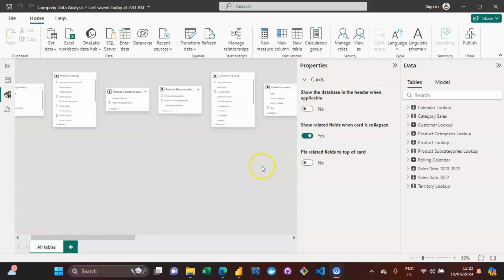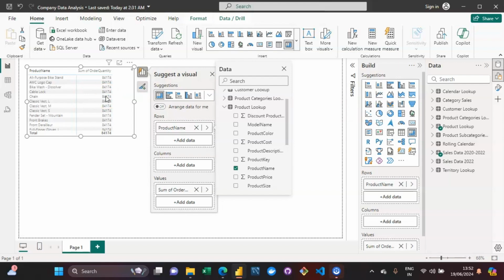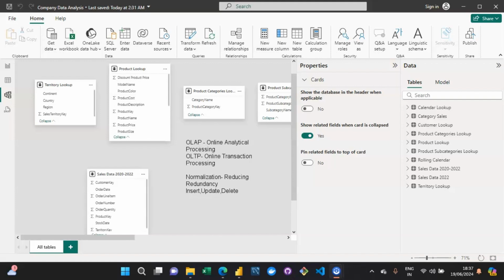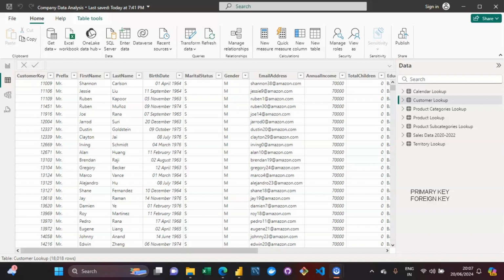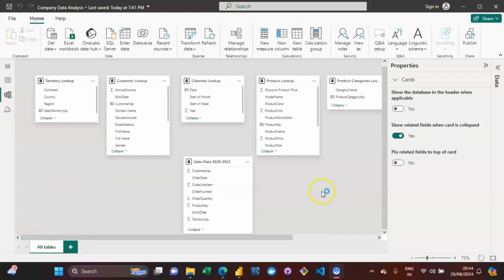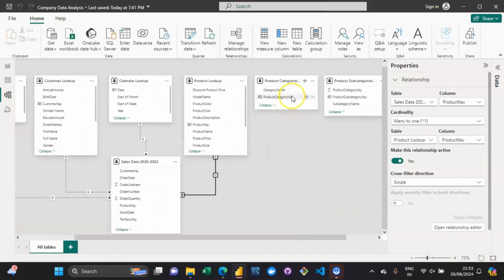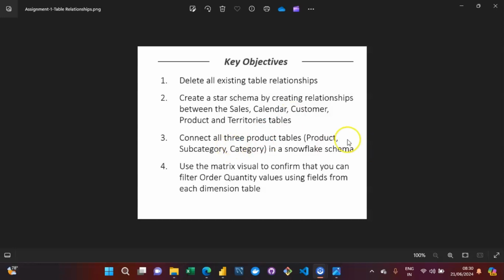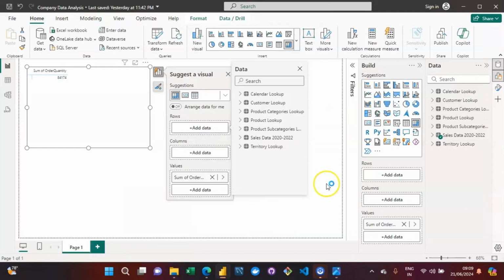Power BI Relationships, Schemas, Primary & Foreign key, Database Normalization and Assignment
Hey Power BI champions! Ready to unlock the true power of your data? This comprehensive video is your ultimate data modeling masterclass, diving deep into the backbone of effective Power BI reports. We'll demystify everything from the basics of what a data model is to advanced concepts like normalization, fact and dimension tables, and the crucial star and snowflake schemas. You'll learn exactly how to build and manage relationships, understand the pros and cons of merged tables, and put your new skills to the test with an assignment and its solution.

Mastering data modeling is essential for creating robust, efficient, and insightful Power BI dashboards. Let's build a solid foundation together!

What You'll Learn in This Data Modeling Masterclass:

Creating a Data Model Introduction: Kick off your journey into structured data analysis.

What is a Data Model: Understand the fundamental concepts and importance of a well-designed data model.

Database Normalization: Learn the principles of organizing your database to reduce redundancy and improve data integrity.

Fact and Dimension Tables: Discover the core building blocks of analytical data models.

PRIMARY AND FOREIGN KEYS: Grasp the essential role of keys in establishing relationships between tables.

Merged Table vs Relationships: Understand when to merge tables and when to create relationships for optimal performance and flexibility.
Creating Table Relationships: Step-by-step guide on establishing connections between your data tables.

Managing and Editing Relationships: Learn how to effectively control and modify your data model's relationships.

Star and Snowflake Schema: Explore the two primary data modeling schemas and their applications.

Assignment-1-Table-Relationships: A hands-on challenge to apply your relationship management skills.

Assignment-1-Table Relationships-Solution: Detailed walkthrough of the assignment to ensure you've mastered the concepts.

Timestamps for Easy Navigation:

0:00 Introduction & What's Covered
0:06:06 What is a Data Model?
0:17:36 Database Normalization Explained
0:35:03 Fact and Dimension Tables
0:47:09 PRIMARY AND FOREIGN KEYS
1:04:17 Merged Table vs. Relationships
1:08:43 Creating Table Relationships
1:22:09 Managing and Editing Relationships
1:28:26 Star and Snowflake Schema
1:35:57 Assignment-1: Table Relationships Challenge
1:40:32 Assignment-1 Solution Walkthrough